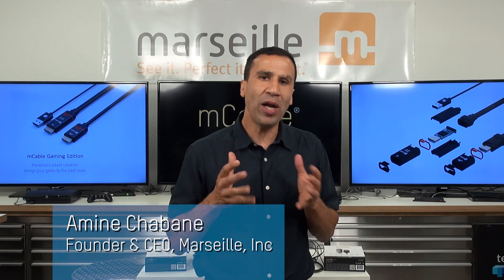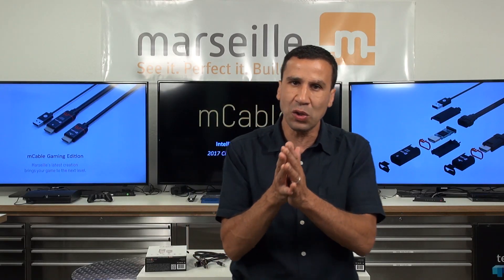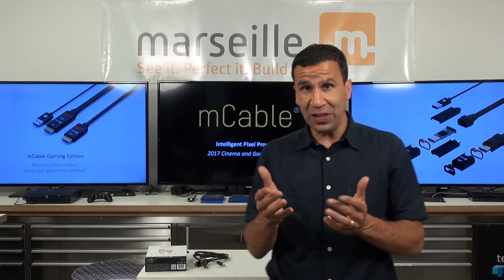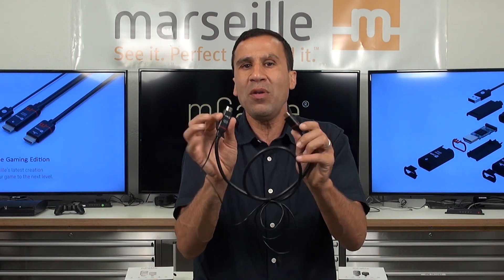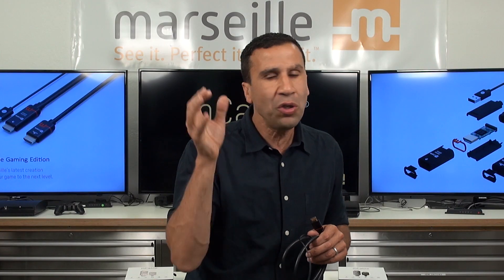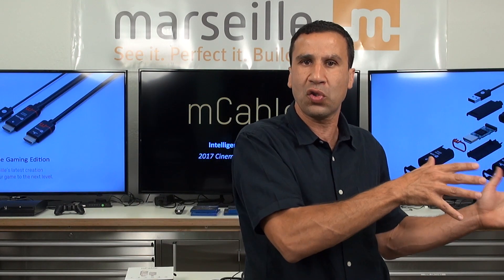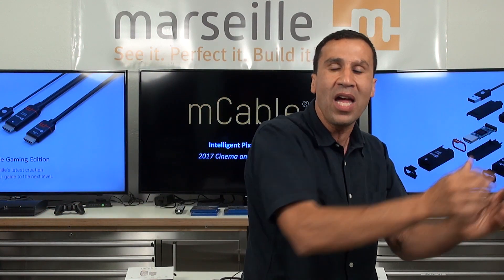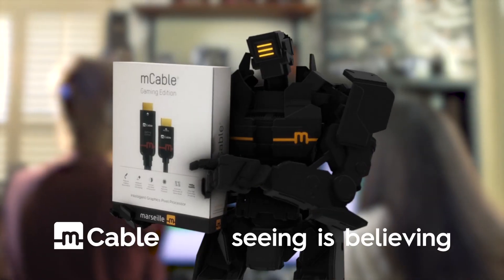mCable Cinema and Gaming Edition Price explanation & justification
Price explanation and justification for new 2017 mCable Cinema and Gaming Edition vs NVIDIA GTX 1080Ti, 1060 and many other high-end video cards and video processors. Seeing is Believing.